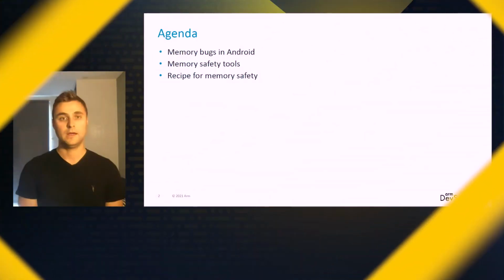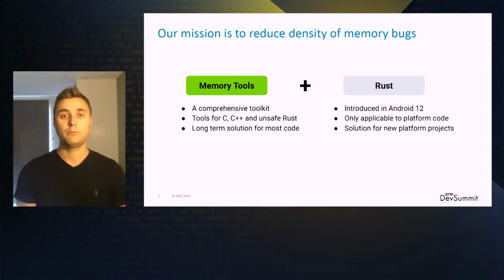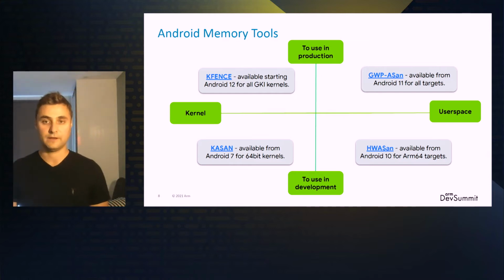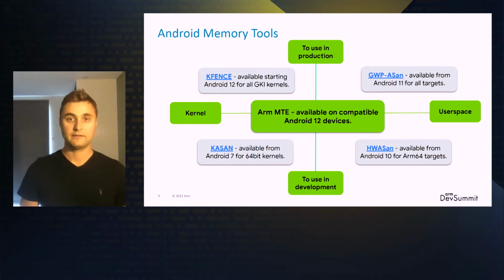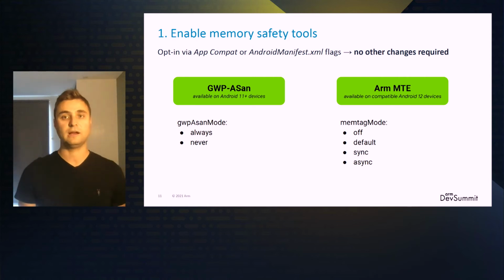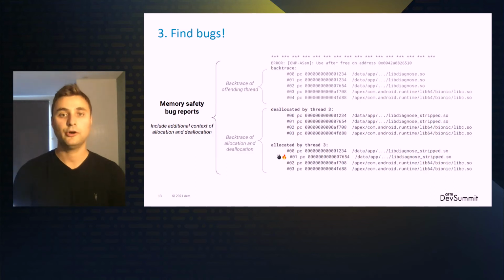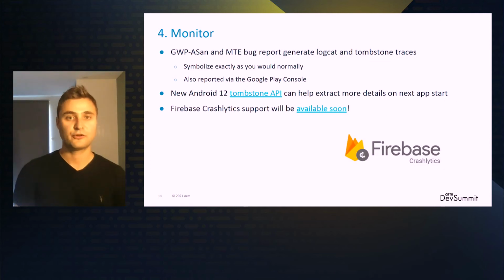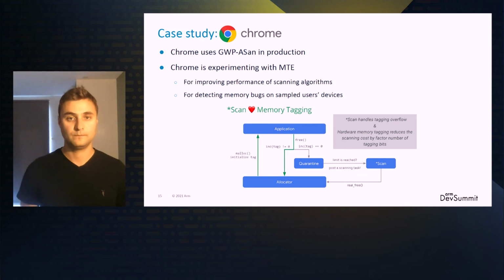Improving Memory Safety in Android 12 Using MTE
This session explores memory safety in the Android ecosystem, and how it is implemented in Android 12.

We will understand how MTE is included in the app development flow and what types of common memory vulnerabilities and memory bugs you can expect to find when using MTE.

We will cover why an app developer would want this feature enabled and what happens when you receive an MTE fault while in different modes and situations.